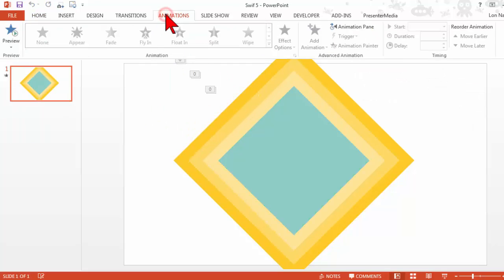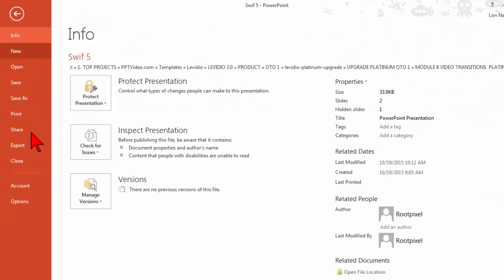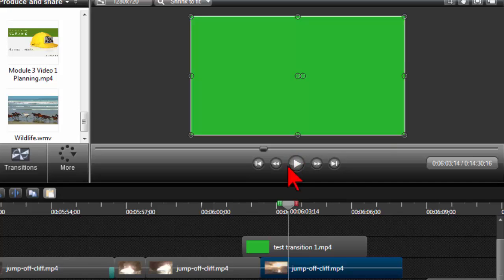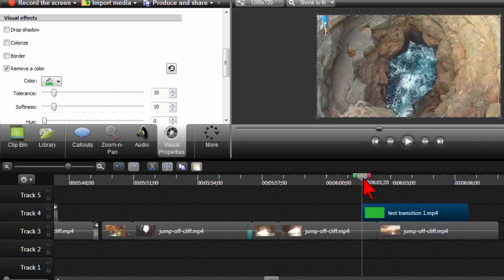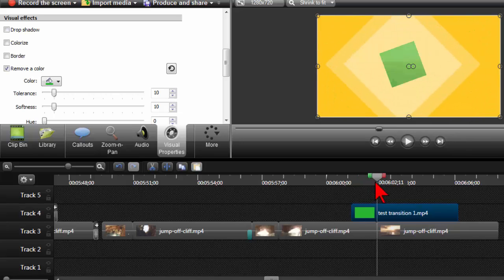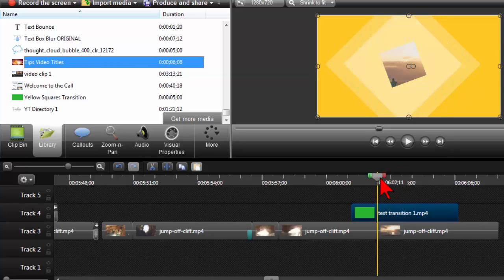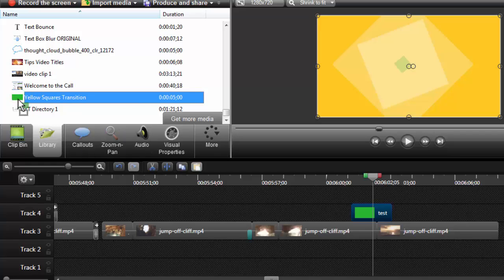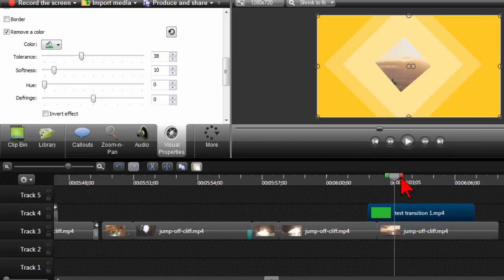FREE Levidio 3.0 PowerPoint Template & Tutorial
Step 4: LIKE my PPTVideo Facebook Page to get the Registration links for the Bonus webinar workshops HERE:

- Lon Naylor